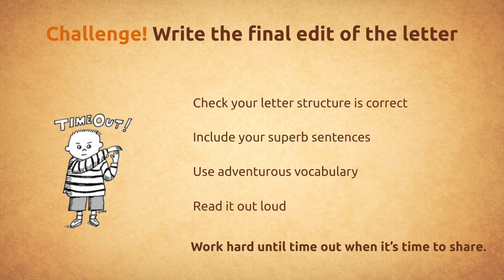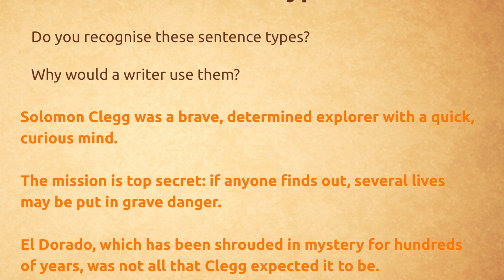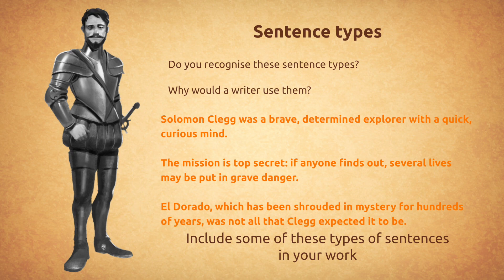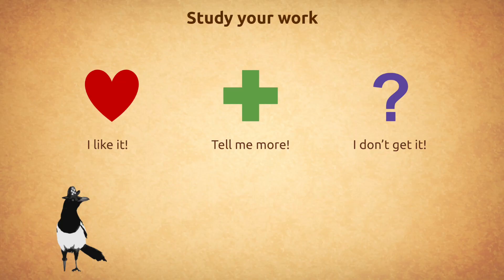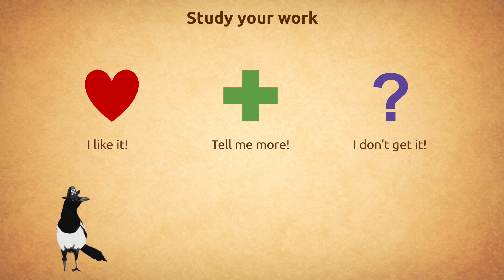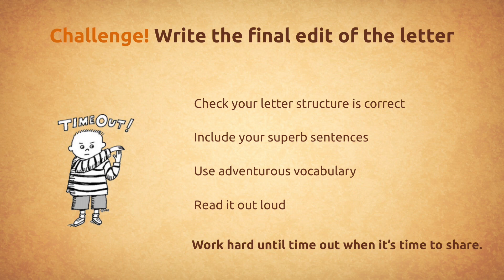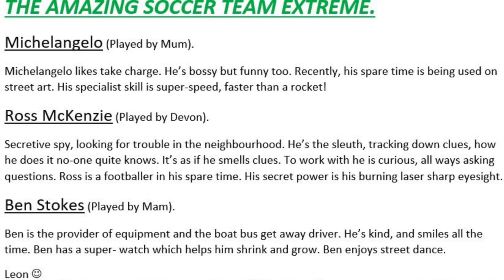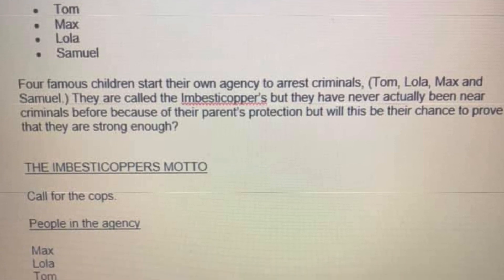How to Write An Adventure Film Ep. 8 Finish a Letter | Writing Skills for Kids age 7-14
Todays challenge is to improve and finish your letter and practice reading it out ready for tomorrow! Improve it using:
- 2 adjective sentences (This is an important, difficult mystery.)
- description:detail sentences (Solomon Clegg was your great x8 grandfather: you are his only living relative)
- noun+who/which/where sentences. (South America, where you may have never been, is the place you will need to visit)

GETTING STARTED?
This video is part of a seven-week LitFilmFest online literacy and script writing project, El Dorado, for teachers and parents to use with children at home or at school. It is created by qualified teachers at LitFilmFestClassrooms and aligns with key skills from the National Curriculum for KS2-3. Get started on this new writing adventure with your remote learners at any time!

ALSO CHECK OUT OUR QUICK-FIRE WRITE TOPICS: inspire your children to write 200 words, perfect for exam question practise and preparation:

What is LitFilmFest?
LitFilmFest is a social enterprise created by teachers who want to help children to engage with literacy - writing, reading, speaking - in order to make the most of their lives! We have been creating classroom resources based on informed research for over 10 years, and in the 6 years since LitFilmFest was founded have gained thousands of users in classrooms across the world! Our projects have been proven by independent writing assessors who found that the average rate of progress in writing improvement was 3.75 times faster than the UK national average.

How can I use LitFilmFest resources at school or at home?
Simply visit the LitFilmFest website to find out more about how you can start your child on a journey of engagement and discovery, using fully planned and resourced national curriculum based projects for Key Stage 1, Key Stage 2, Key Stage 3 and 4 students. We have a regularly updated home learning section, alongside our library of over 400 hours of learning projects.